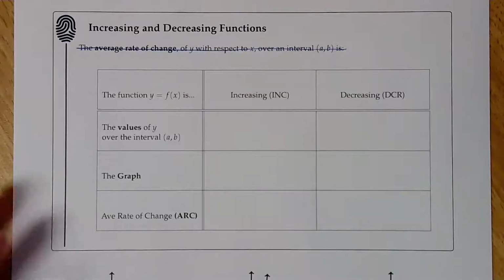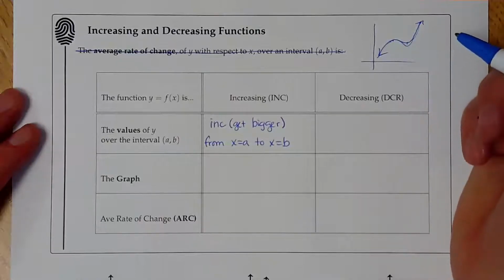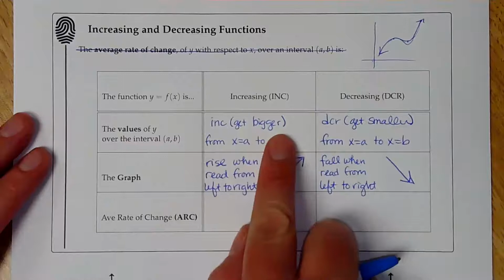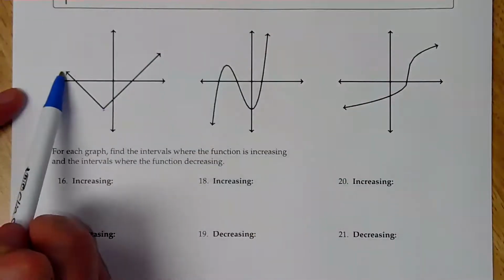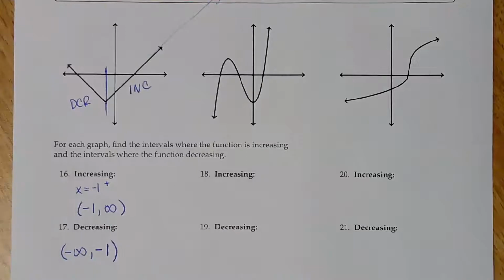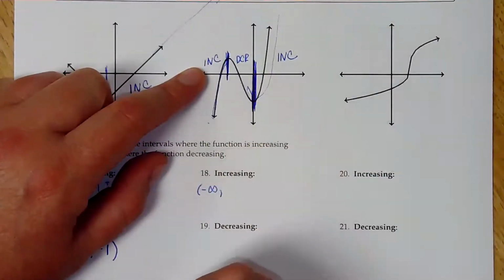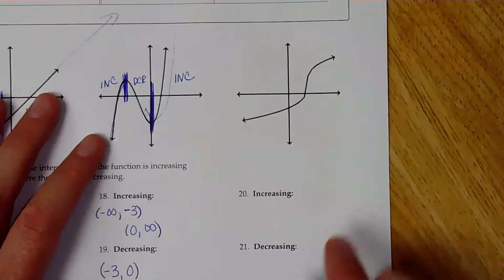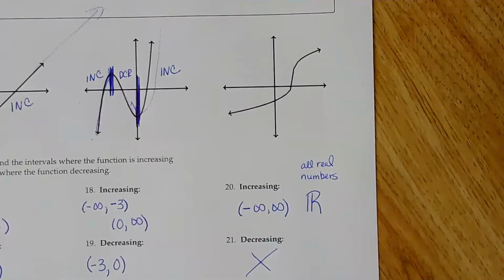Math140 1.2E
when is a function increasing?  when is it decreasing?  (CW 1.2 #16-21)